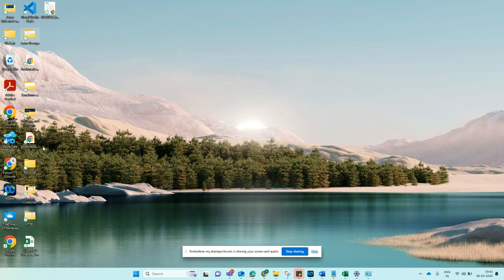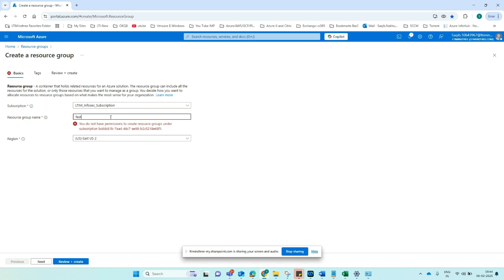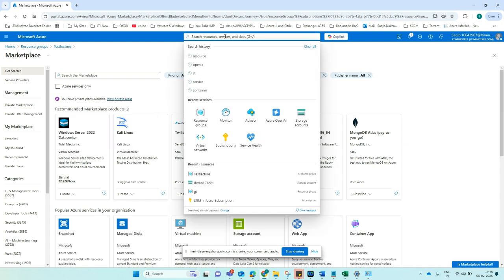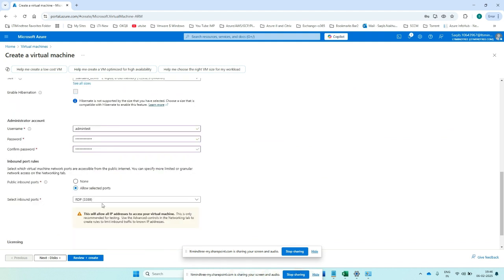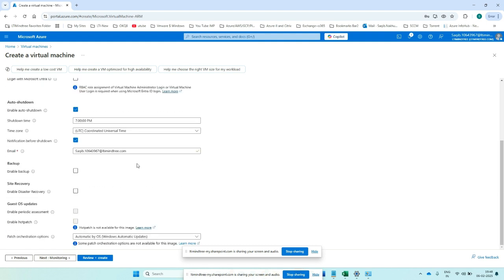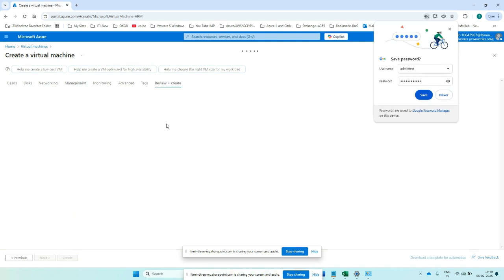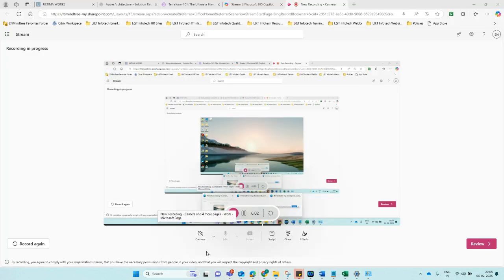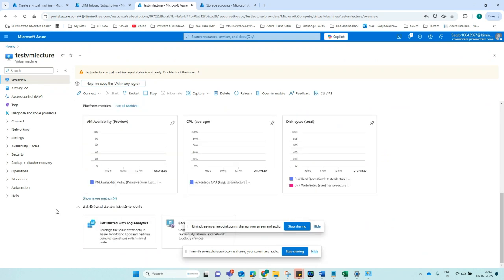demo lecture 19 27 1 1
Azure Demo